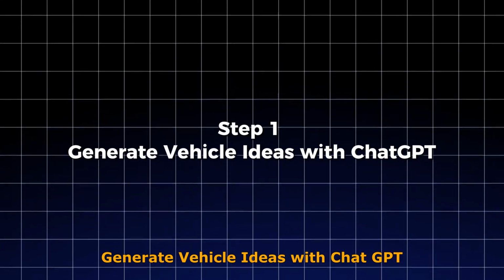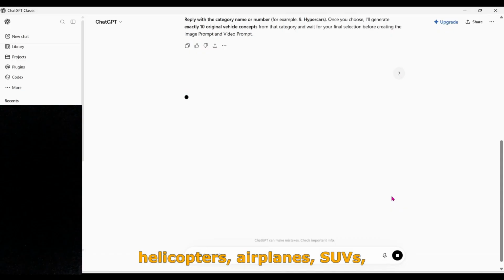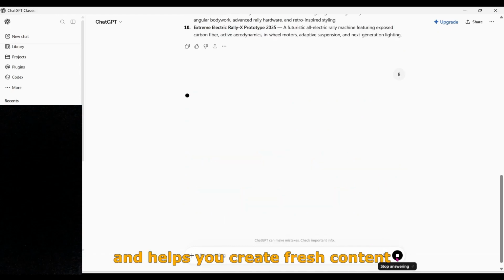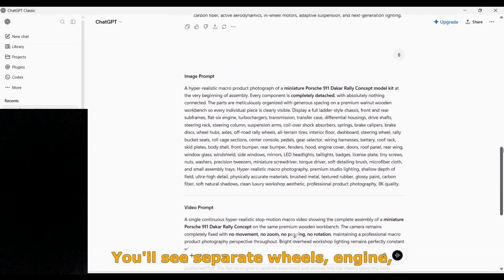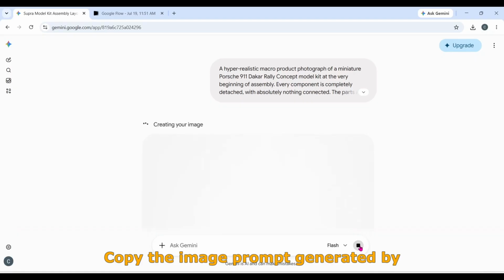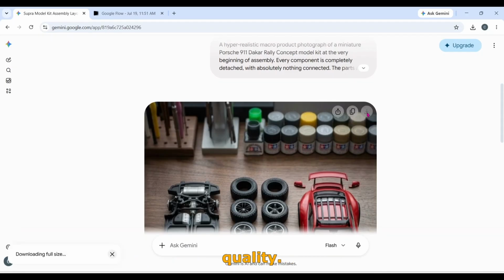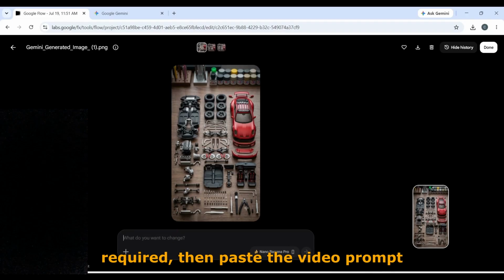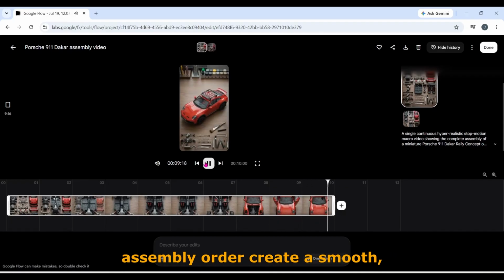Create Viral Miniature Vehicle Assembly Videos with AI | ChatGPT, Gemini AI & Flow AI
Learn how to create stunning AI-generated miniature vehicle assembly videos using ChatGPT, Gemini AI, and Flow AI. In this beginner-friendly tutorial, you'll discover how to generate vehicle ideas, create detailed image and video prompts, produce realistic AI images, and turn them into satisfying ASMR animations for YouTube Shorts, TikTok, Instagram Reels, and Facebook Reels—all without expensive equipment.

If you're interested in AI content creation, faceless YouTube channels, and viral AI videos, this tutorial is for you.